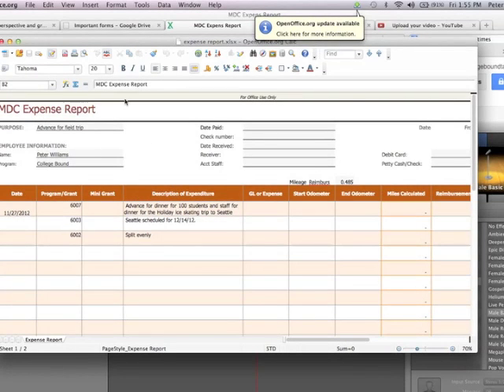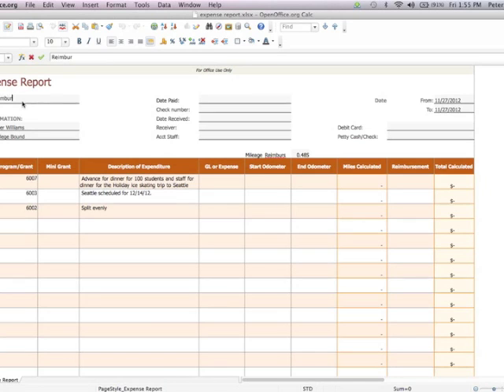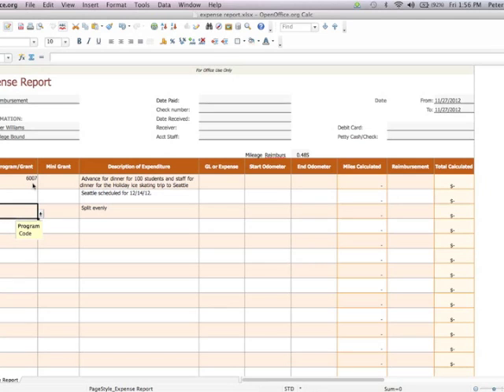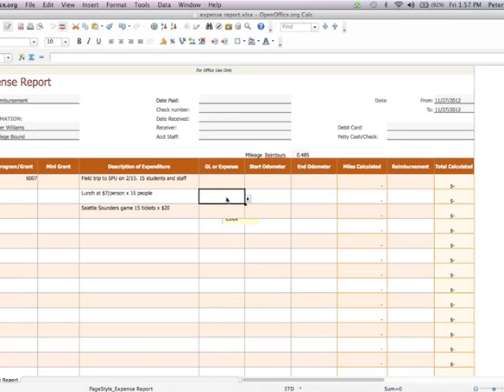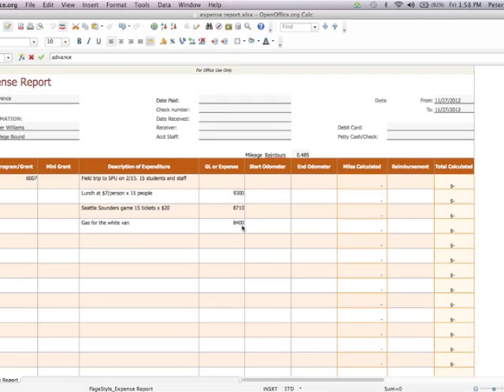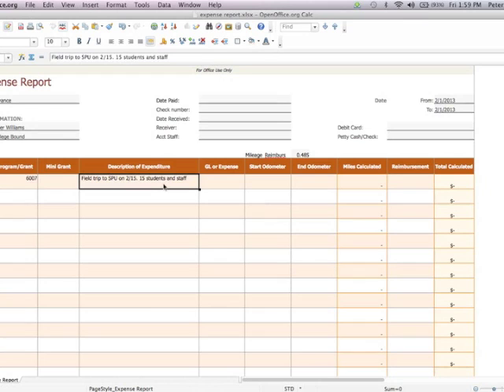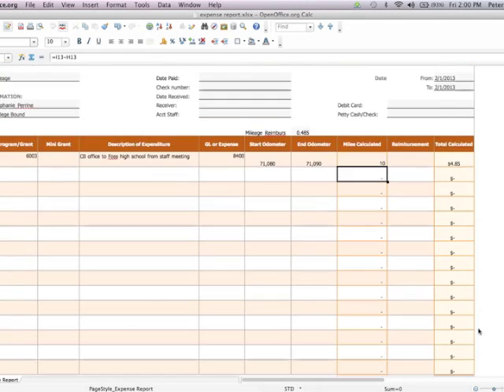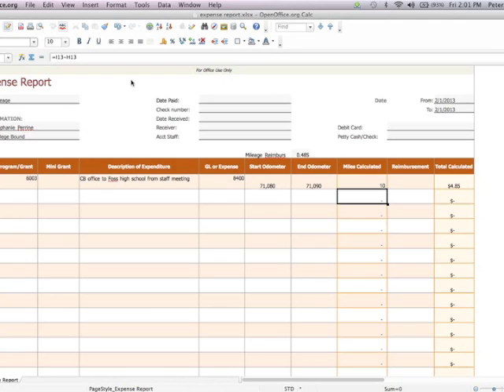How to expense report Medium